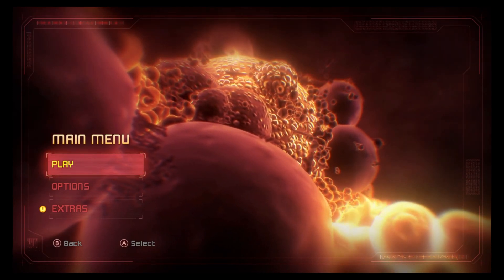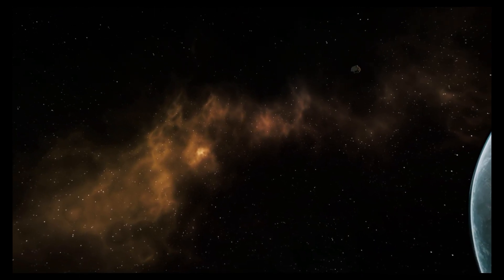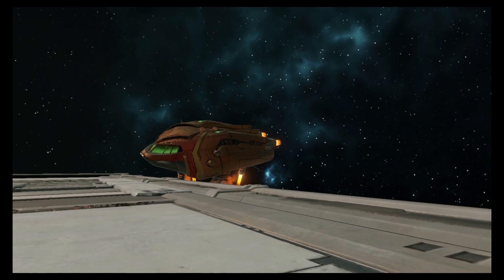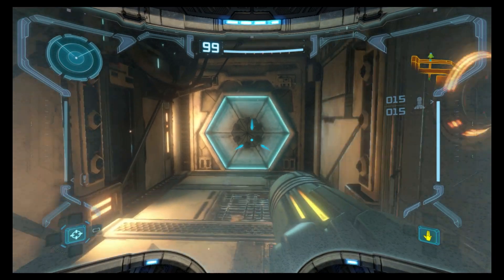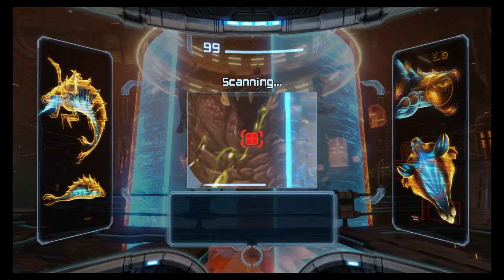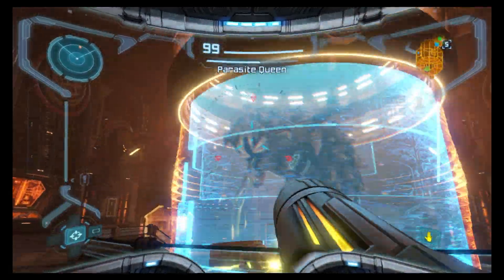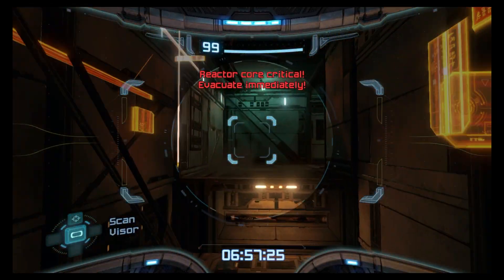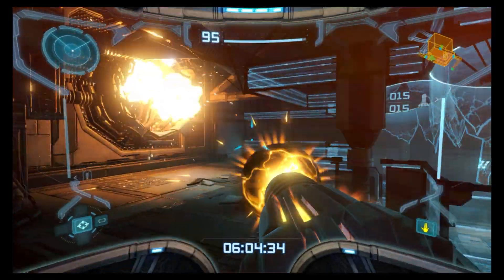Metroid Prime Remastered Walkthrough - Part 1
Off to go and explore Tallon IV to start searching for some missing gear.